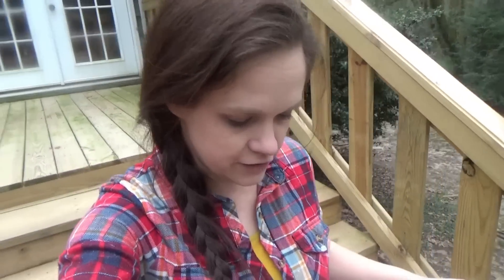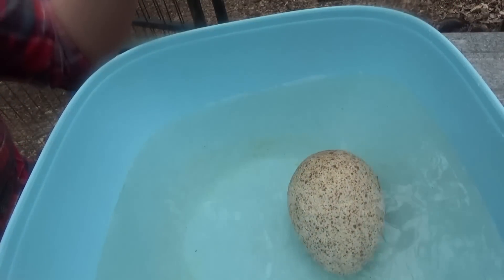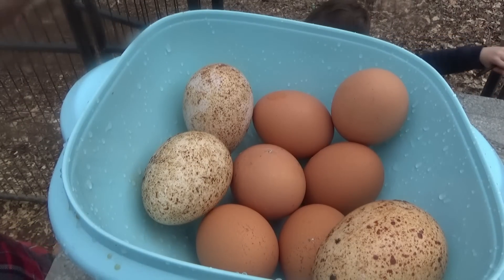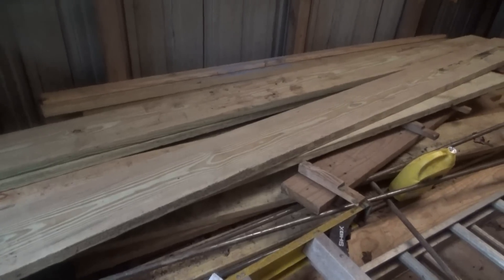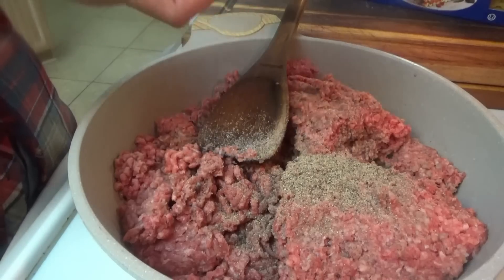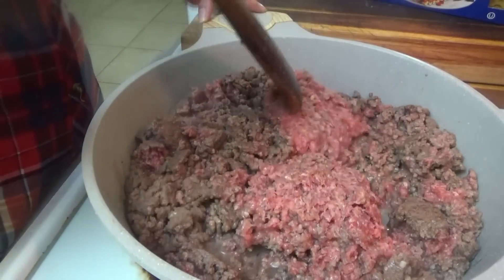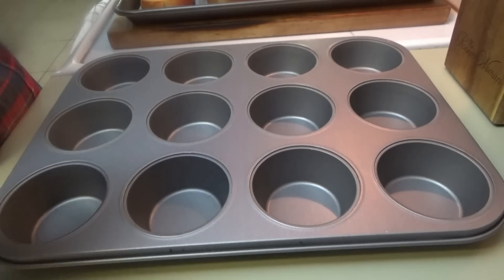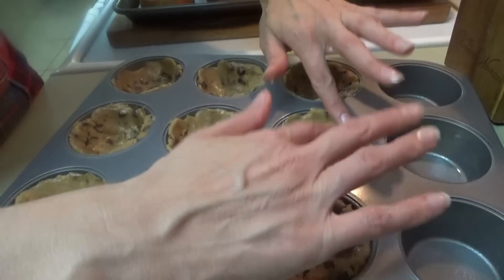She was Hiding Them! | Family FAVORITE Lasagna & Cookie Cup Sundaes! | Southern Cooking VLOG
Hey family!! In today's video we find a BIG Surprise from Miss Turkey! For supper we're making our Family Favorite Lasagna with garlic bread & salad, and for dessert, Cookie Cup Sundaes!

Family Favorite Lasagna Recipe:
Ingredients:
2 pounds ground beef
1/2 onion, chopped (I skipped it this time.)
1-2 garlic cloves, minced
2 jars pasta sauce
oven ready lasagna noodles
24 oz cottage cheese
8oz block mozzarella cheese, shredded
2 eggs, beaten
1 tablespoon parsley flakes, or fresh parsley

Cook ground beef with onion and garlic until meat is cooked through, drain. Mix pasta sauce with cooked and drained ground beef.  Put small amount on bottom of sprayed casserole dish. In a separate bowl combine cottage cheese, mozzarella cheese (saving just enough to put on top), eggs, & parsley.  Layer lasagna noodles, cheese mixture, and sauce.  Add remaining sauce and mozzarella cheese to the top. cover and bake at 375° for 30-35 minutes. Uncover and bake an additional 10 minutes.